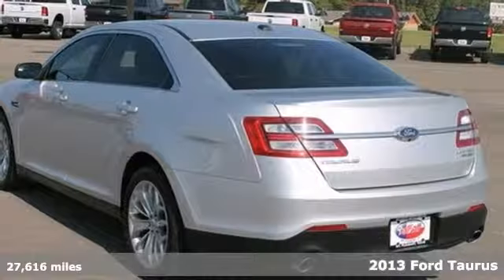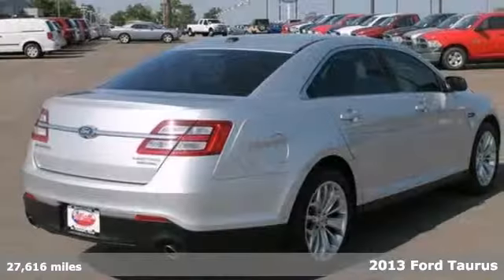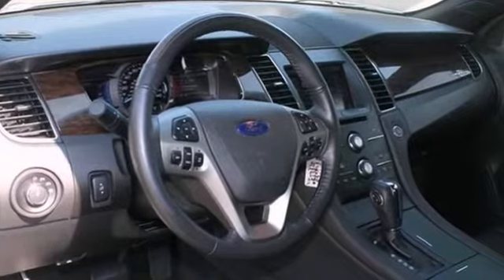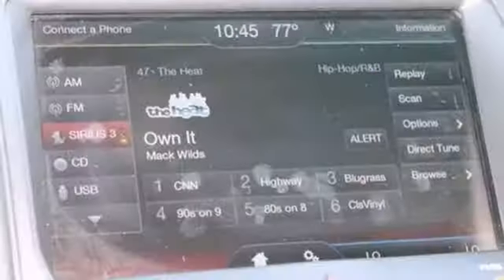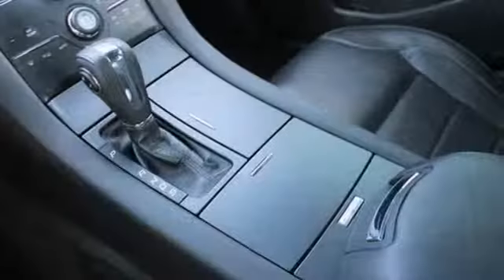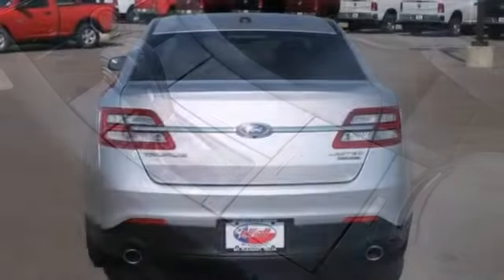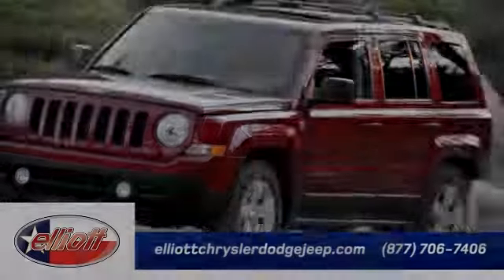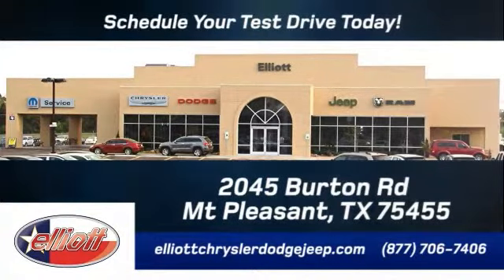2013 Ford Taurus Mt Pleasant TX Greenville, TX P1849 - SOLD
Year: 2013
Make: Ford
Model: Taurus
Trim: Limited
Engine: 3.5L V6
Transmission: Automatic 6-Speed
Color: Ingot Silver Metallic
Interior: Charcoal Black w/Perforated Leather Front Bucket S
Mileage: 27616
Stock #: P1849
Ford Certified Pre-Owned means that you not only get the reassurance of a 12Mo/12000 Mile Comprehensive Warranty but also up to a 7-Year/100000-Mile Powertrain Limited Warranty a 169-point inspection/reconditioning 24hr roadside assistance trip-interruption services rental car benefits and a complete vehicle history report. In addition to being Certified Pre-Owned this Taurus Limited has a lot of great options such as: Power Driver's Seat Voice Recognition Back Up Camera SYNC Limited Flex Fuel A FREE Autocheck® vehicle history report We also have a great selection of new vehicles available too Excellent financing and extended warranties available Call Email or just come on in to test drive today! We are conveniently located on I-30 just west of the Titus Regional Medical Center on the frontage road ELLIOTT AUTO GROUP~WHERE THE ADVERTISED PRICE IS THE ACTUAL PRICE

Address:
2045 Burton Rd.